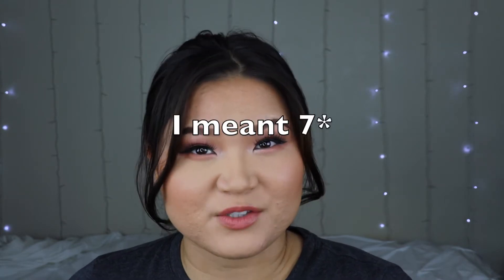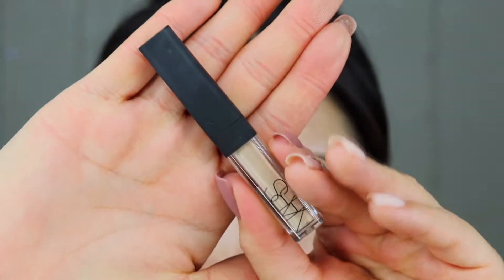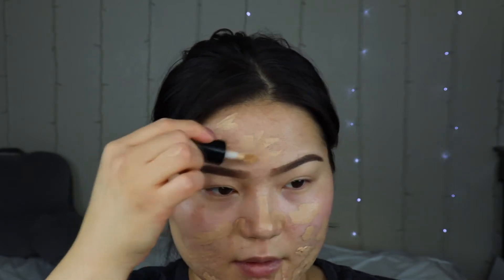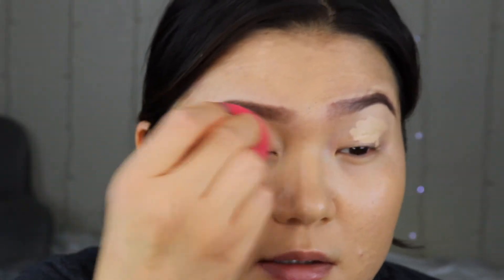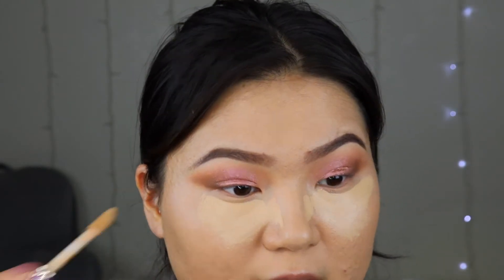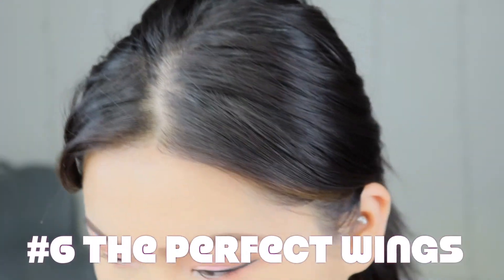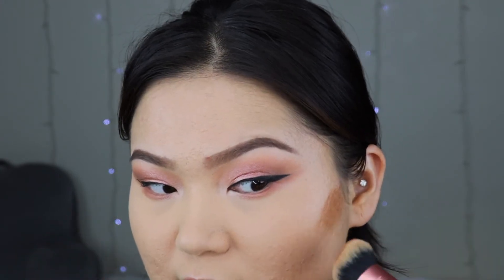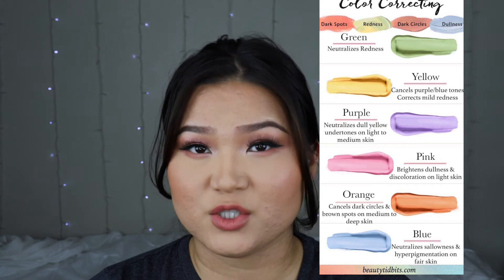7 WAYS TO USE CONCEALER | AMKA AVARZED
PRODUCTS MENTIONED:

NARS RADIANT CREAMY CONCEALER

TARTE SHAPE TAPE CONCEALER:

TOO FACED
Born This Way Super Coverage Multi-Use Sculpting Concealer:

***Get to know me on***

Twitter (Teach me how to use Twitter!)